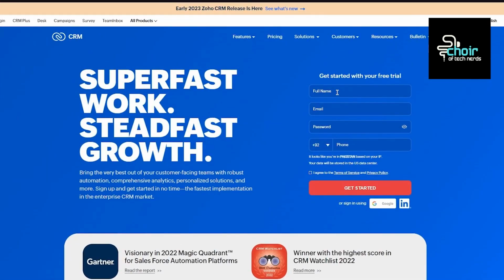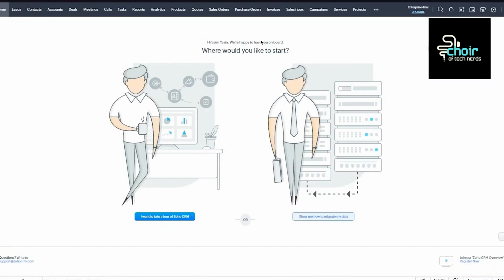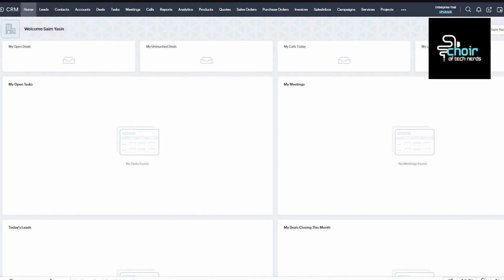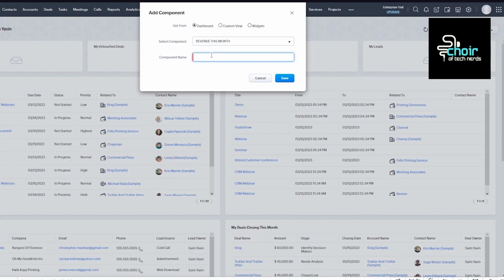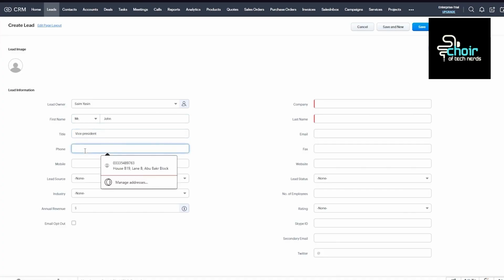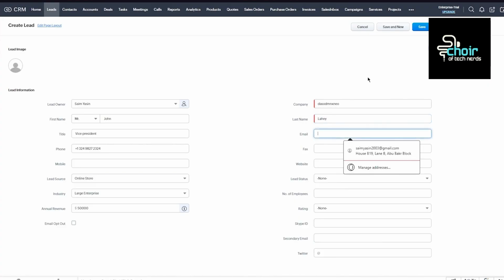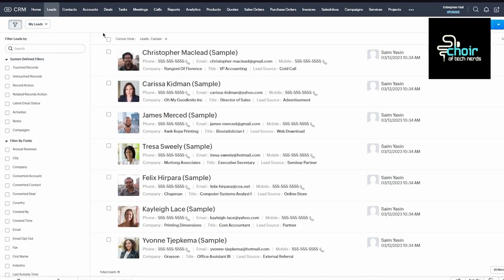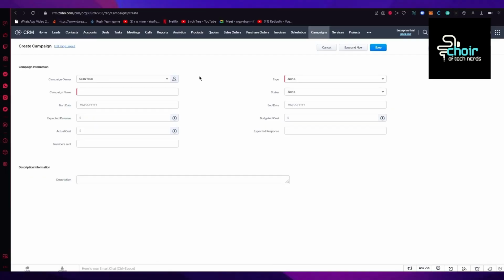How To Use Zoho CRM For Real Estate Agents (2026) Best FREE CRM For Real Estate Agents 2026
Zoho CRM is one of the best free CRM options for real estate agents in 2026, and in this video you’ll learn exactly how to use Zoho CRM for real estate step by step—even if you’re brand new to CRM software.

This complete walkthrough shows how real estate agents, brokers, and solo realtors can use Zoho CRM to capture leads, manage buyers and sellers, track properties, follow up automatically, and close more deals without paying for expensive real estate CRM tools.

Whether you’re an independent agent, part of a growing real estate agency, or working in commercial real estate, this video shows how Zoho CRM can be customized to fit real-world real estate workflows.

✅ What You’ll Learn in This Zoho Real Estate CRM Tutorial

✓ What Zoho CRM is and why it works for real estate
✓ How to use Zoho CRM for real estate agents step by step
✓ Setting up leads, contacts, deals & pipelines for real estate
✓ Managing buyers, sellers, listings & follow-ups
✓ Zoho CRM free version features for realtors
✓ Zoho real estate CRM demo & dashboard walkthrough
✓ Automation tips for real estate agents
✓ Best practices for solo agents & real estate teams

✓ Real estate agents & realtors
✓ Solo real estate agents
✓ Real estate agencies & brokerages
✓ Commercial real estate professionals
✓ Investors looking for a simple CRM
✓ Anyone searching for a free CRM for real estate agents in 2026

If you’re looking for a powerful, flexible, and completely FREE CRM to manage your real estate business in 2026, Zoho CRM is a strong choice. This video gives you a clear, practical system you can start using immediately to stay organized, follow up faster, and close more deals with confidence.